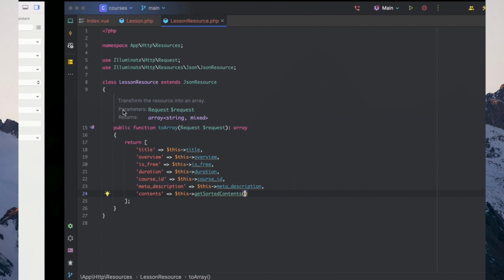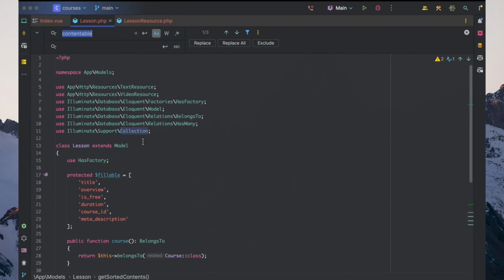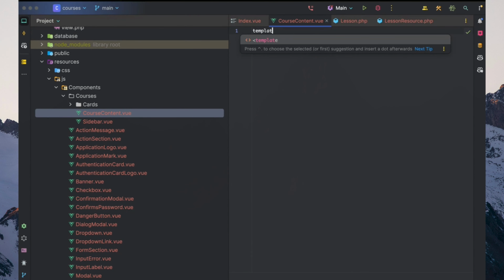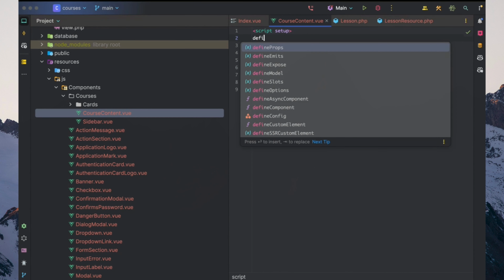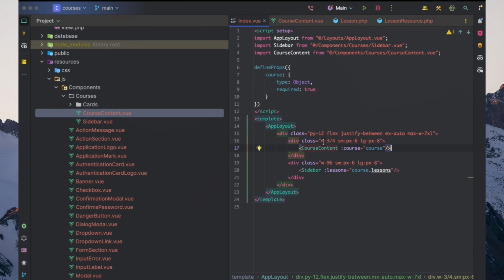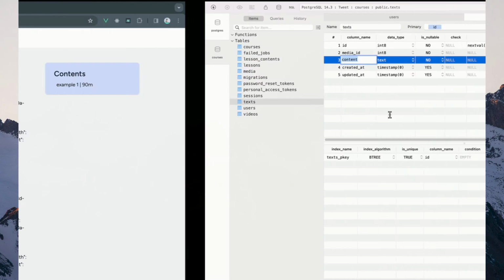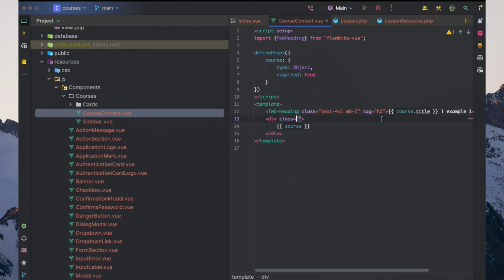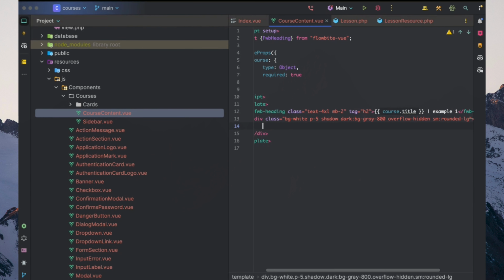The ultimate guide to creating a course platform with Vue 3 & Filament 3 | Course Page part 6 | #41